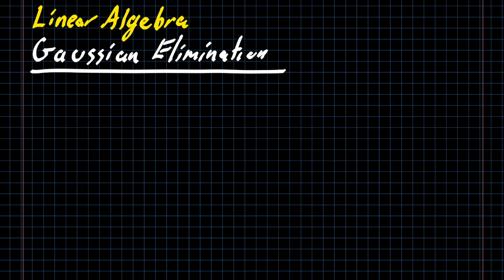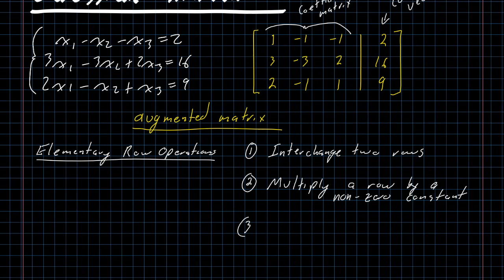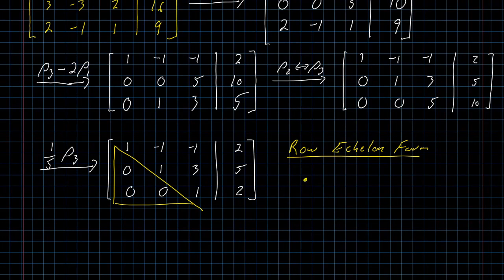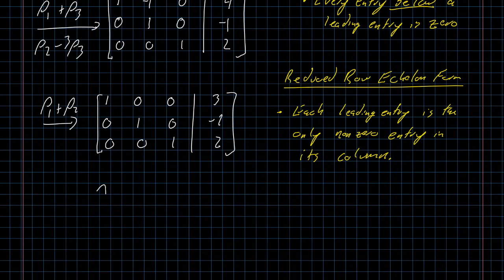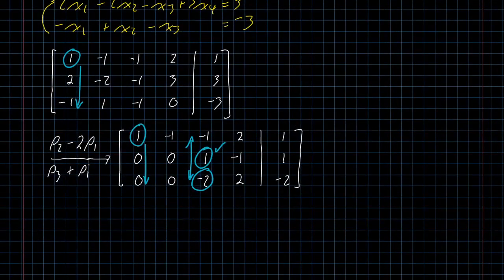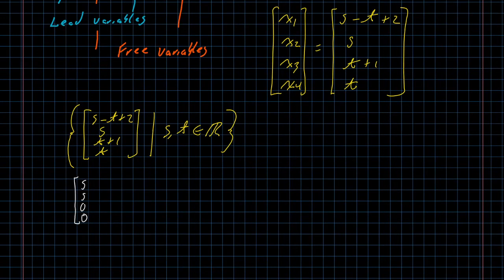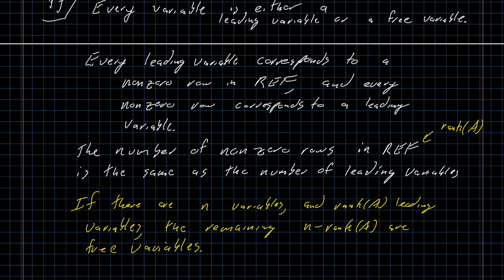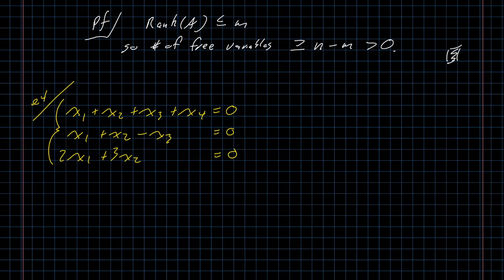Gaussian Elimination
Unit I: Euclidean Vector Spaces
Lesson 2: Solving Linear Systems
Video B: Gaussian Elimination